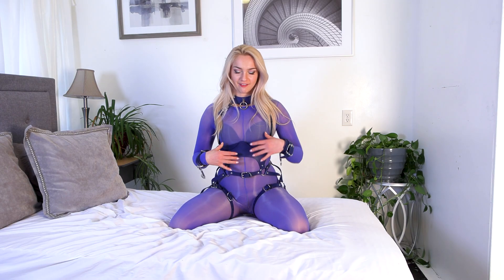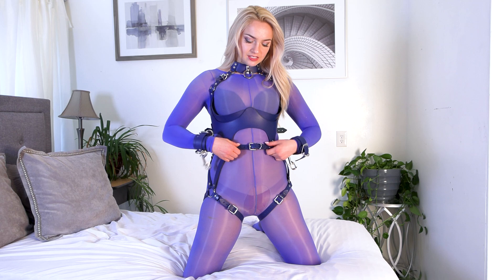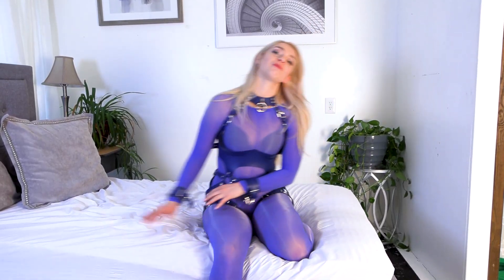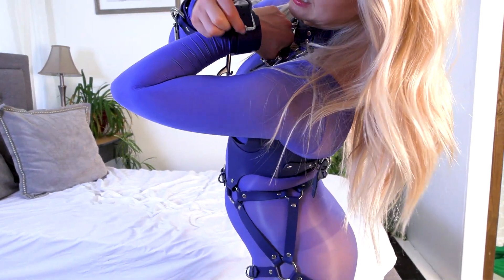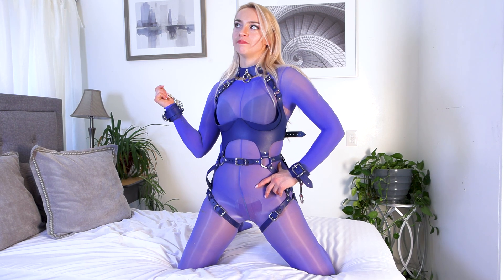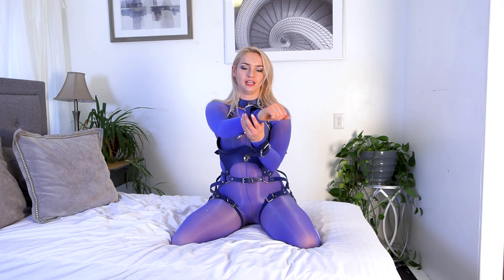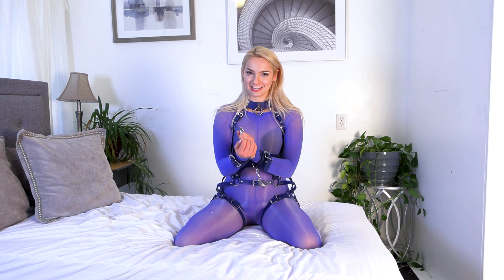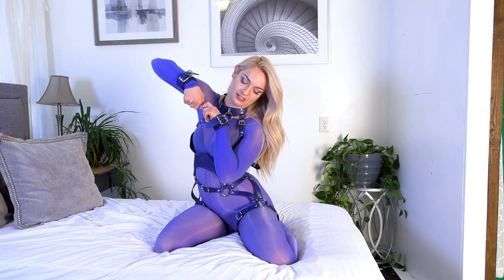A Blue Leather Harness Review From MARIEMUR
These are the best leather harnesses we've seen.